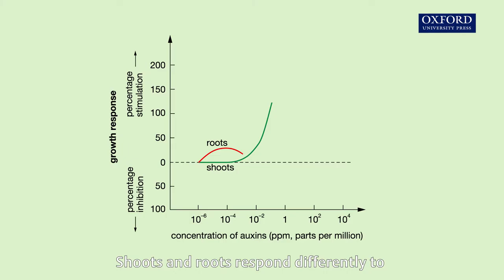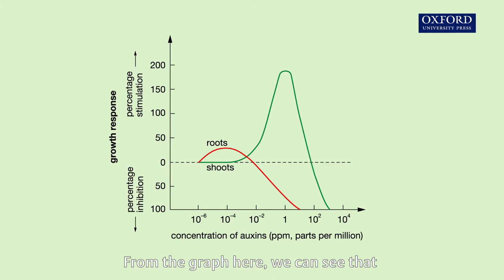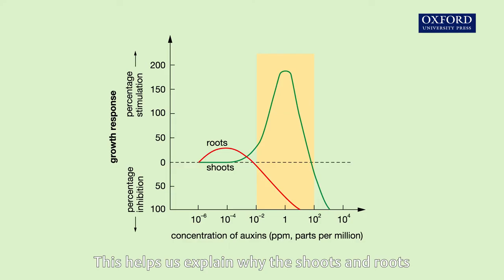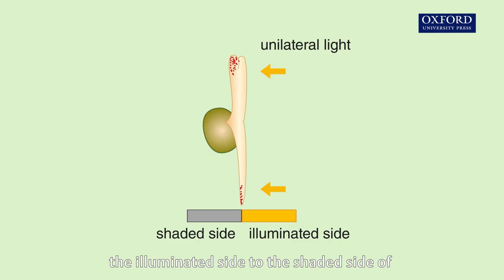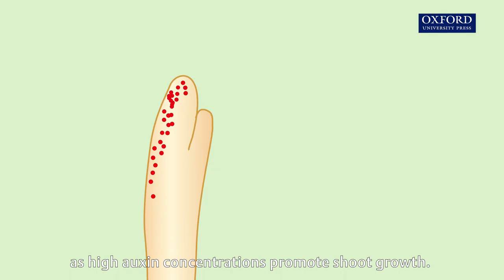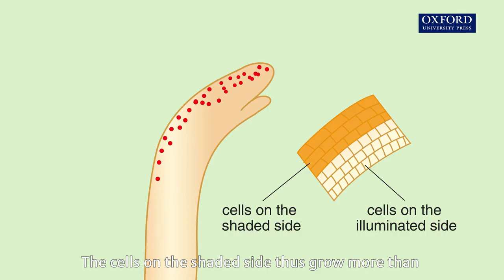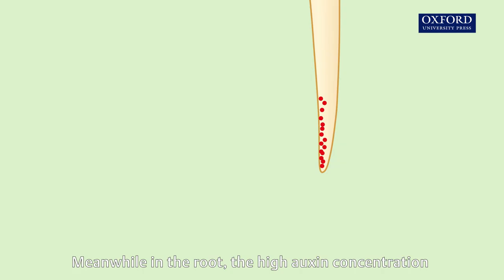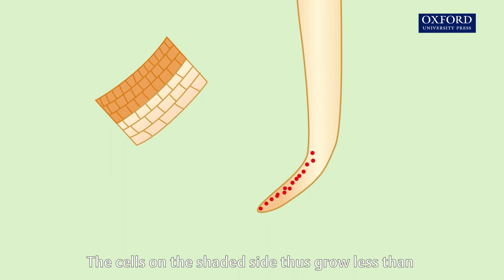Animation 15.7 Effects of auxin concentration on the growth of shoots and roots